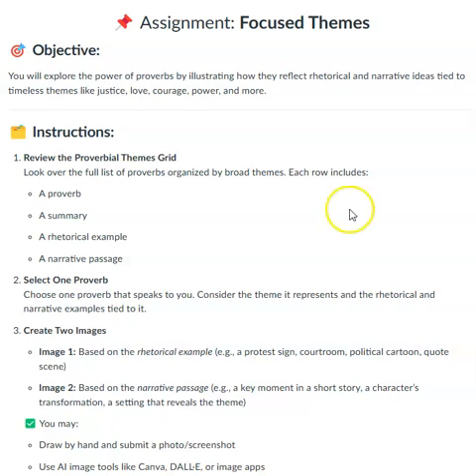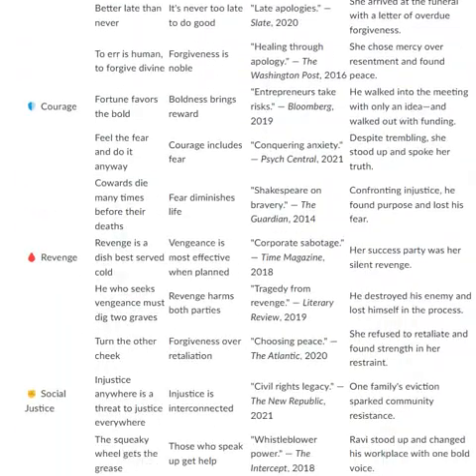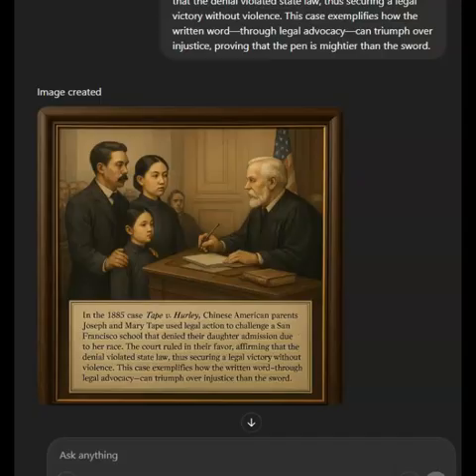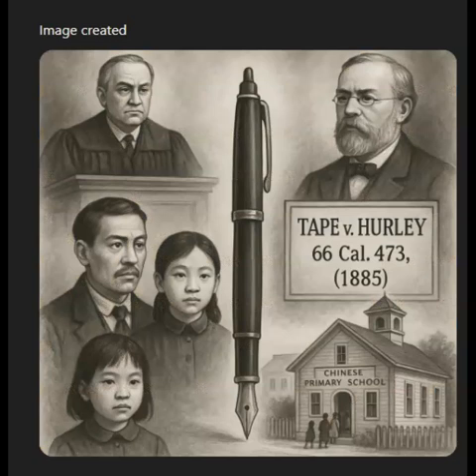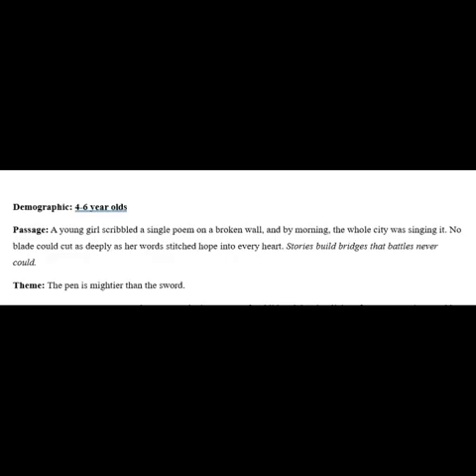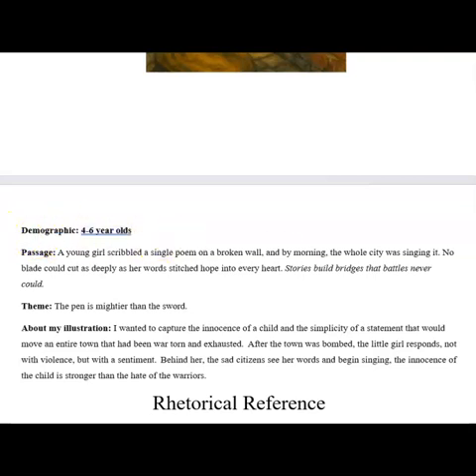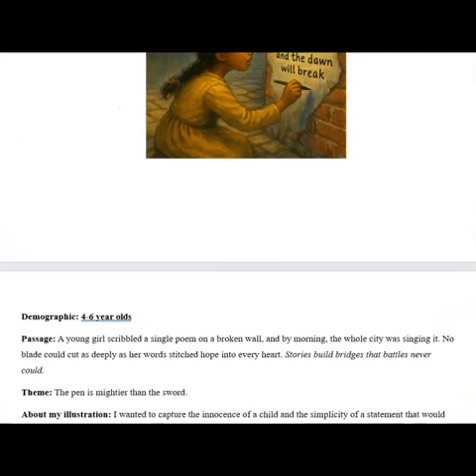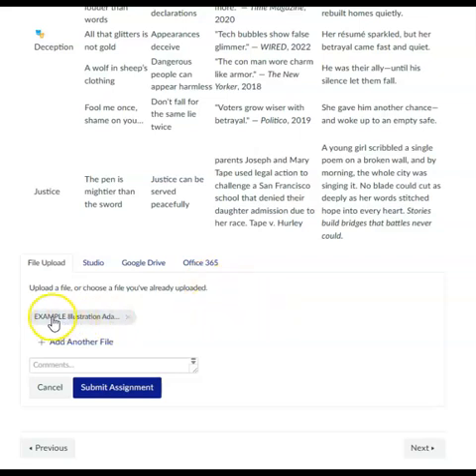Focused Themes Assignment